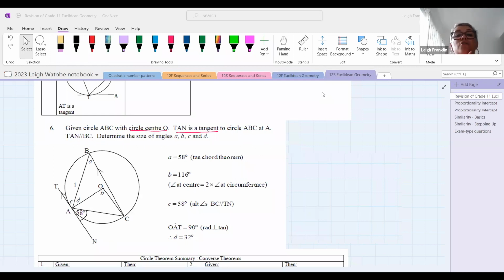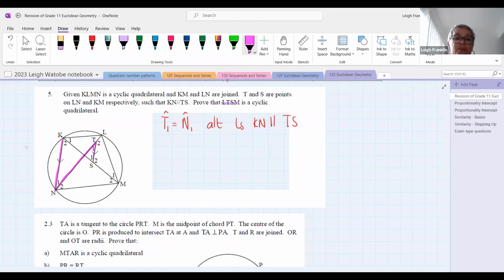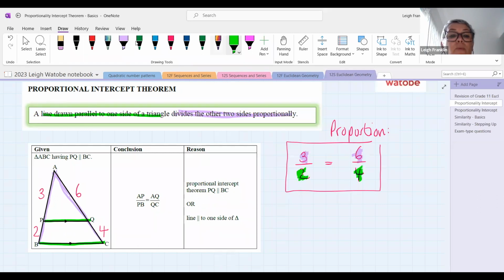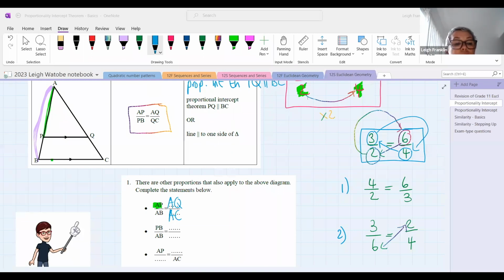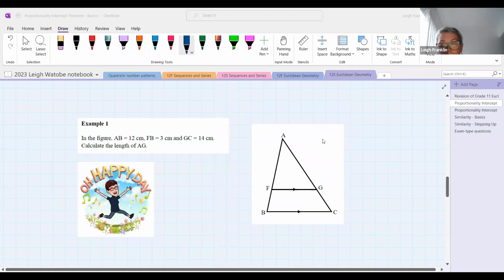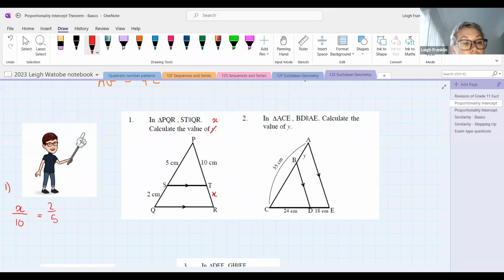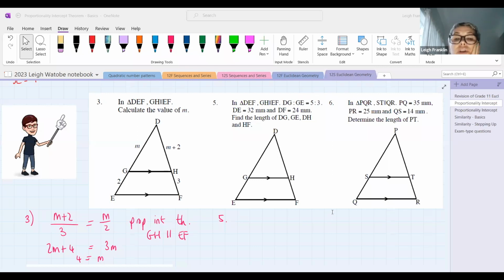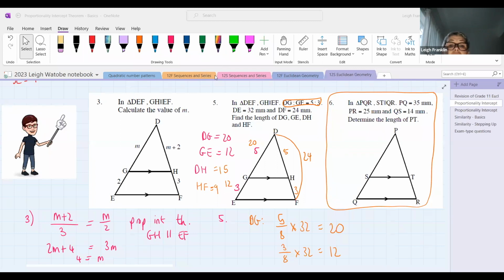Grade 12 - Euclidean Geometry (proportionality intercept theorem - basics)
Grade 12 | euclidean geometry | proportional intercept theorem | triangles | converse theorem |